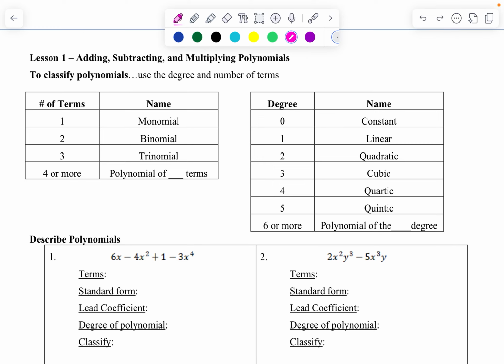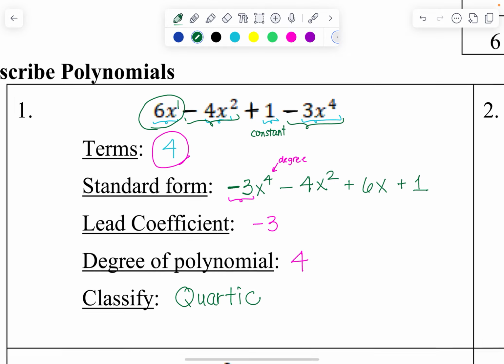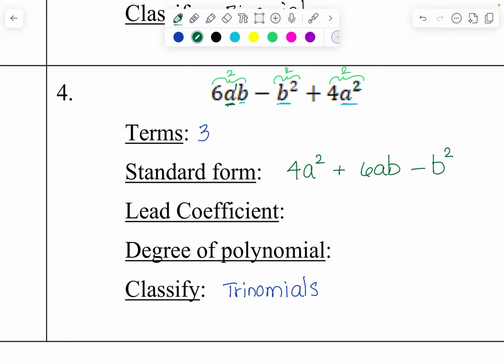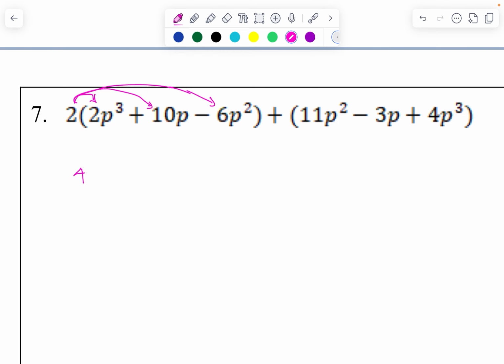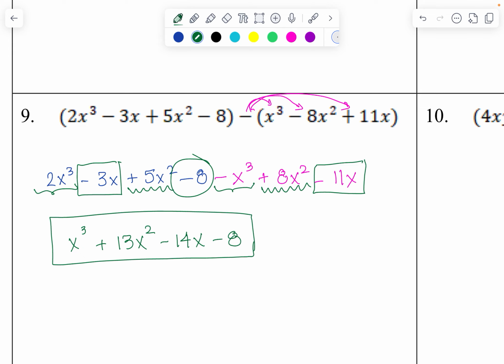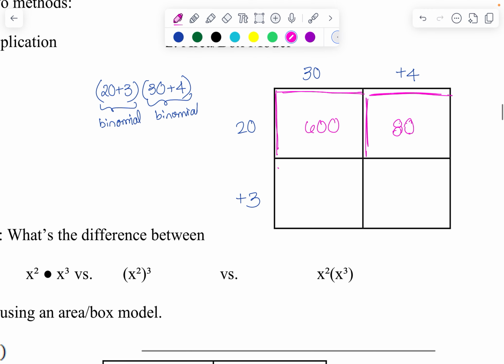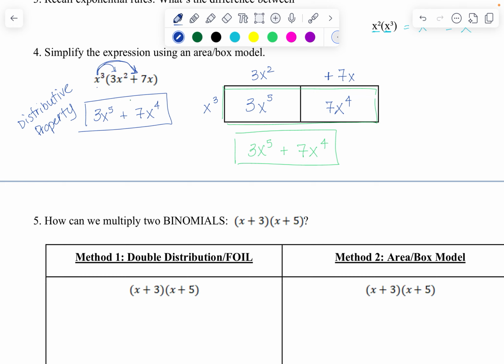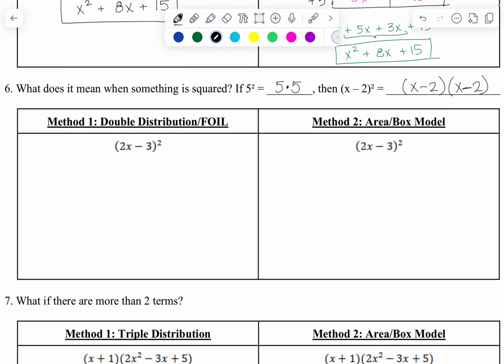M10 Polynomials and Factoring Lesson 1 Notes